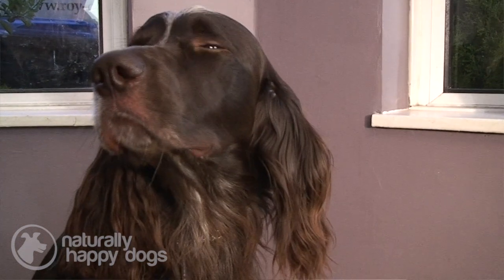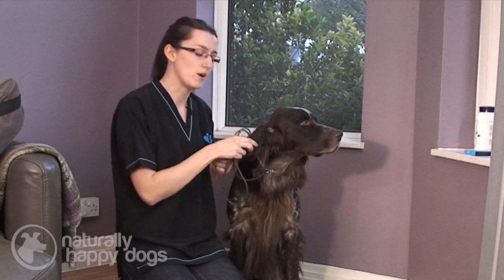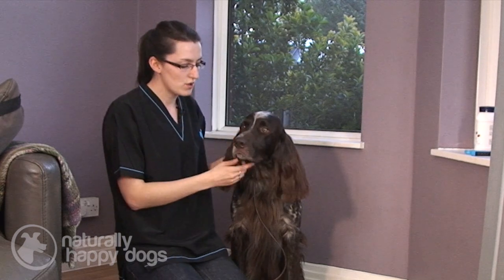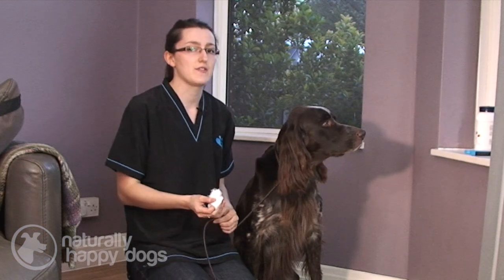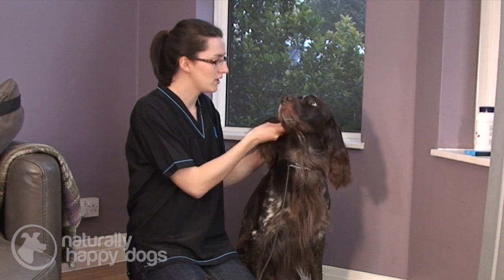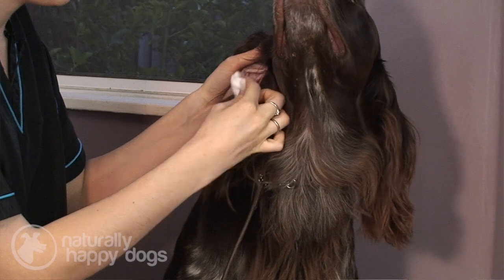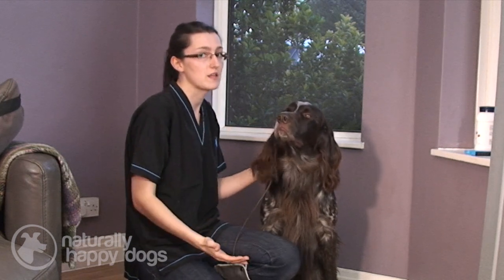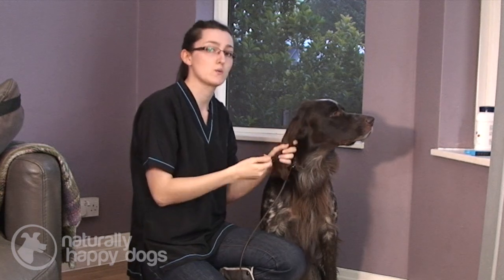How to clean your dog's ears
In this dog grooming video, groomer Jo Croft (previously Hart) shows us how to check your dog's ears for signs of infection and how to clean them safely and effectively.

She explains why checking and cleaning a dog's ears is important and how the type of ear will dictate how often the ear needs tending. She also demonstrates how you gradually introduce your dog to the idea of having their ears checked so that they are happy with it.